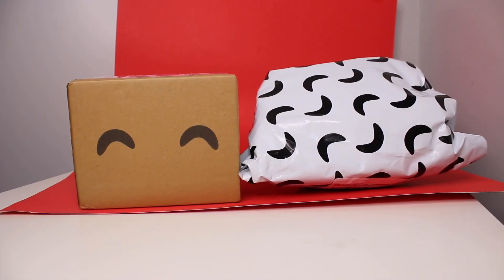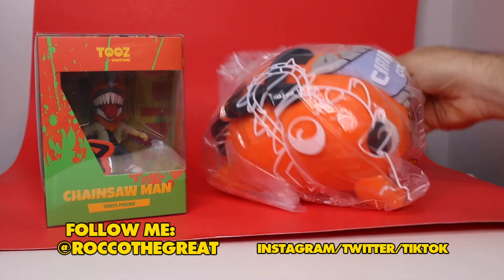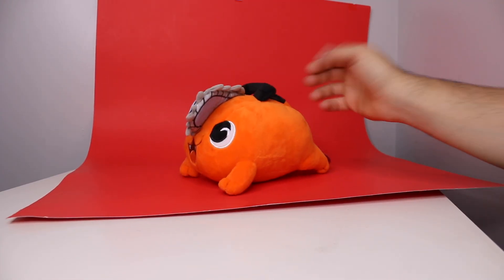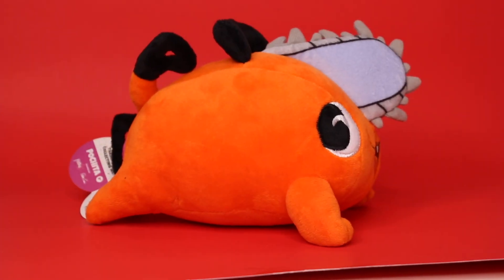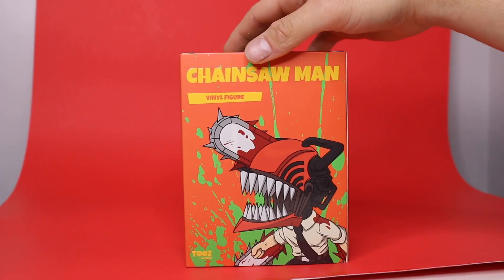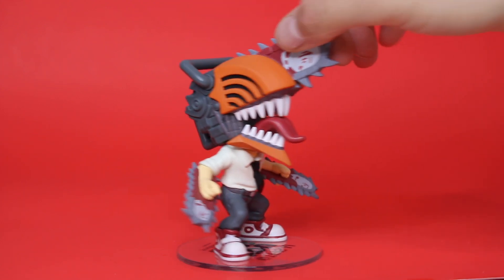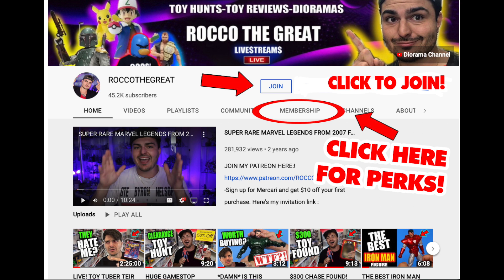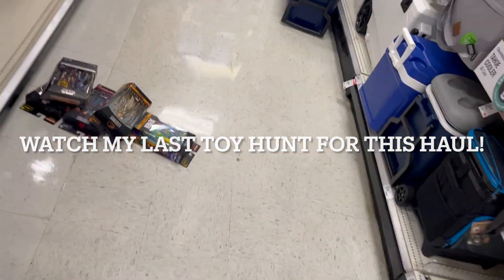Opening up ALL the Chainsaw Man toys from YOUTOOZ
The Collectible
I WANT TO TOUCH!

Denji has ripped his pull cord to send chainsaws flying from his limbs and head to land at Youtooz for his latest Devil prey! Standing poised and ready to battle at 4.6 inches tall, nothing will get in the way of his dream, to tou... I mean kis… TO TAKE DOWN THE GUN DEVIL! Two bloody Chainsaws explode from his forearms while the third whirls from his metallic orange and black head, its large pointed teeth splitting only to let out a wicked curling red tongue. Dressed in the standard public security uniform of a white button up shirt with black tie and pants, his white and red kicks add a little flair of Denji to the look. The exterior of his packaging is a vibrant orange stamped with kanji and splattered in a toxic green spray which also covers the bright yellow interior. As the protective sleeve see’s Denji in full Chainsaw Devil mode with blades out ready to take down a devil horde with the orange and green splatter bleeding through. This collectible ships in a matte, embossed, protective outer sleeve and a custom sized plastic protector for maximum protection during shipping.

The Plush
It’s P-P-Pochita!!

The best boy and Devil dog has bounded straight from our hearts into Youtooz with the most amazing plush imaginable! Flopping out at a 9 inches tall, his bright orange body is prepared for whatever challenges you may face, while his sunny demeanour will keep you cheerful all year round! Always ready for action with a large grey chainsaw extending from the middle of his ecstatic face, two handles attach to his head and backside on either side of his adorable tail. Pochita is absolutely packed to the seams with 100% PP cotton and is made of a mixture of normal and sublimated minky materials! He’s absolutely perfect for cuddling, cherishing alone on dark nights, replacing your heart or seeing your dreams come true!

About Chainsaw Man
Chainsaw Man, the Anime based off Tatsuki Fujimoto’s second serialized Manga for Weekly Shonen Jump, follows Denji, the Chainsaw Man as he navigates the world of Devils and attempts to follow his dream. With each character and situation wilder and weirder than the next, nothing will prepare you for the twists, turns, heartache and joy that this series brings while being one of the most anticipated shows all year!

©Tatsuki Fujimoto/SHUEISHA, MAPPA